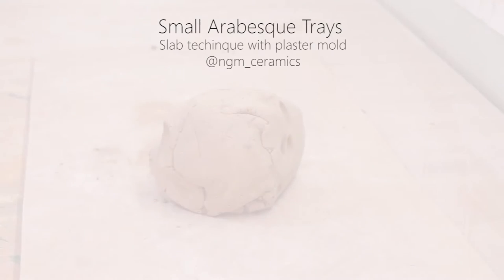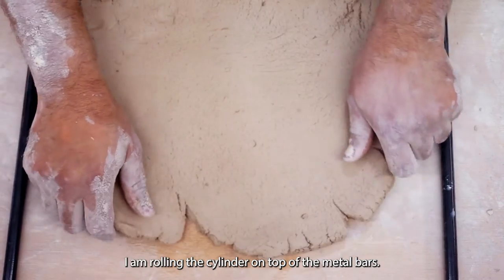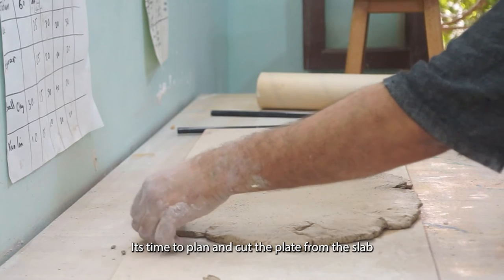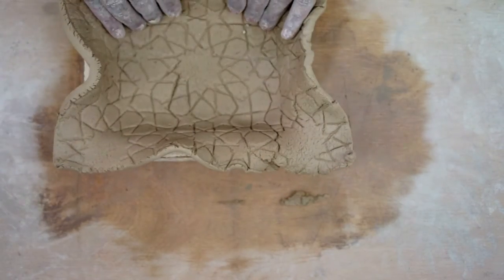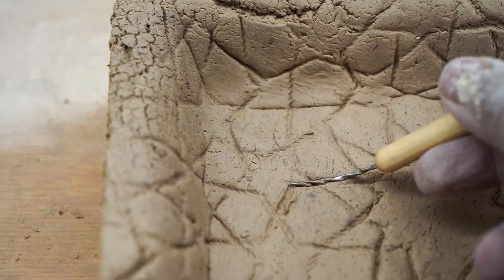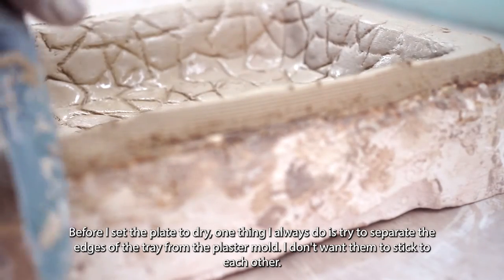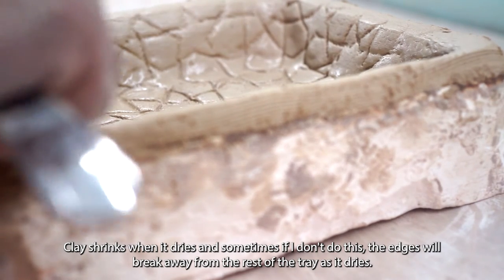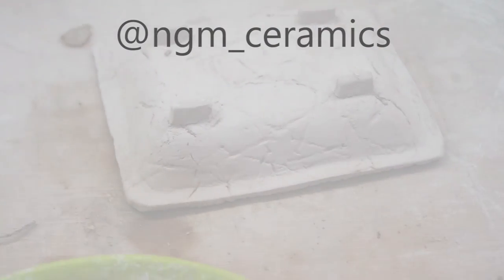How I create ceramic plates with arabesque patterns using slab construction - ASMR and subtitles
This video shows how I create small ceramic plates, or trays, using white clay. I included captions, commentary, and background sounds that stimulate ASMR.
My studio is called NGM.
Ngm means star in Arabic.
Follow me at @ngm_cermaics on instagram